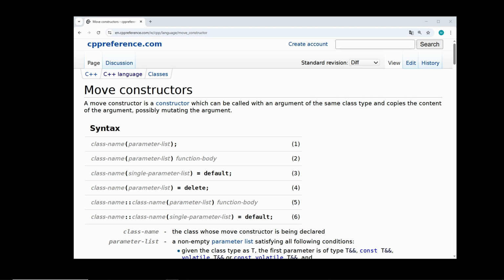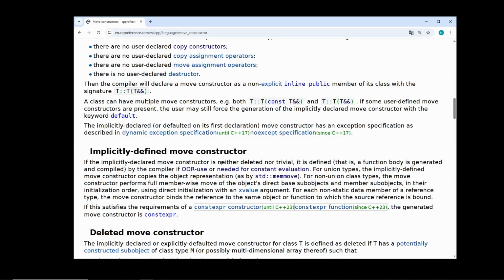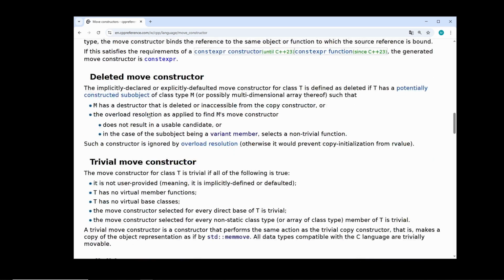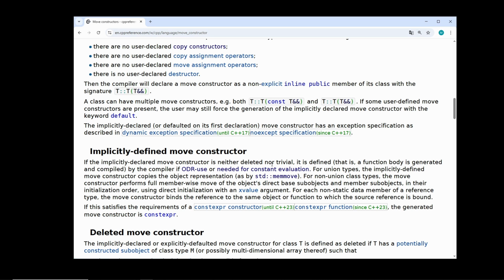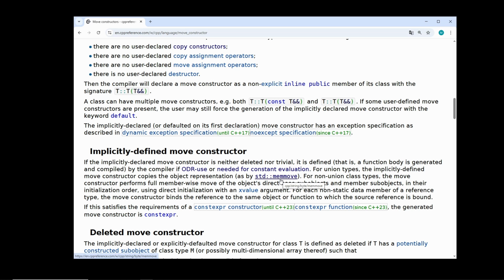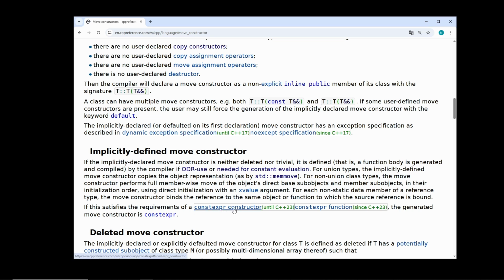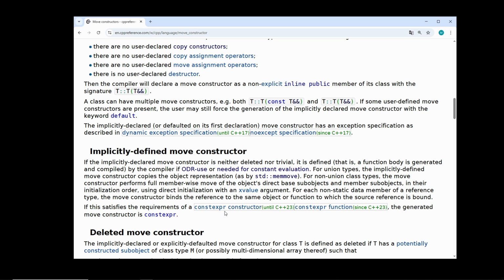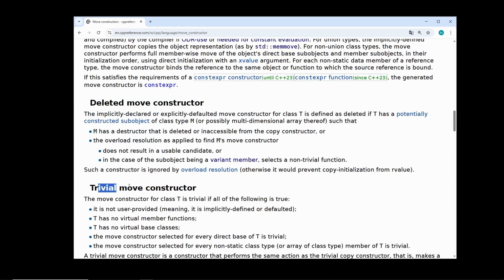C++ Beginner Tutorial - Basics - #331 - Move Constructor